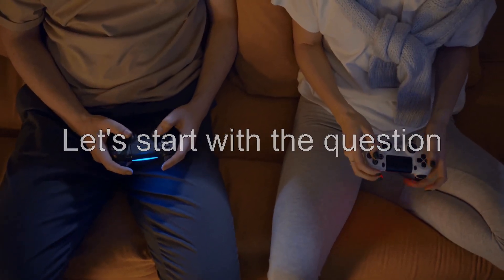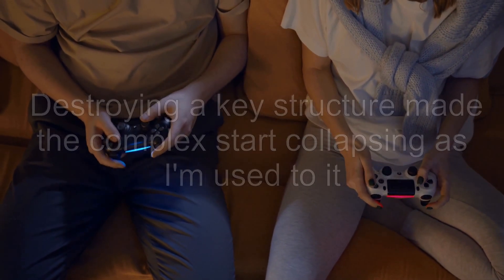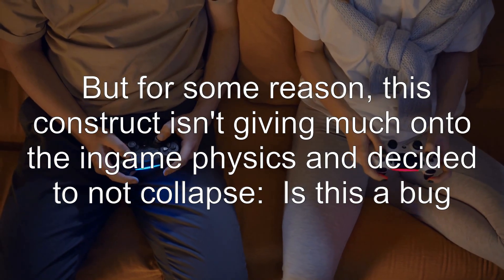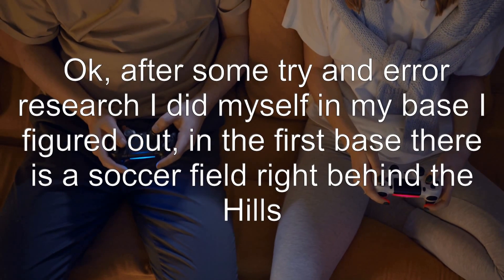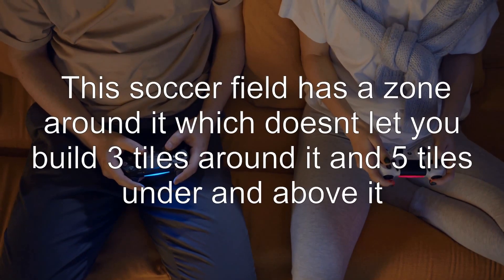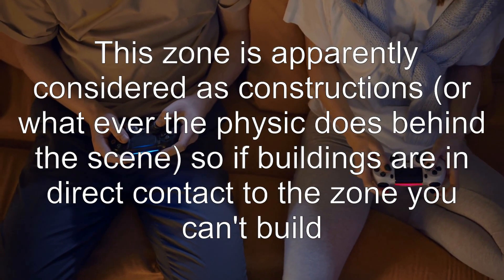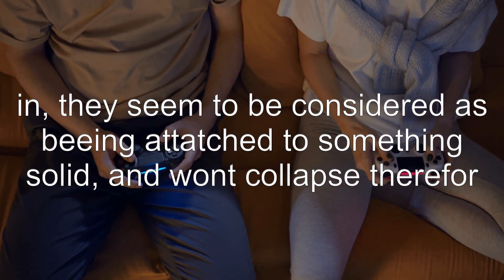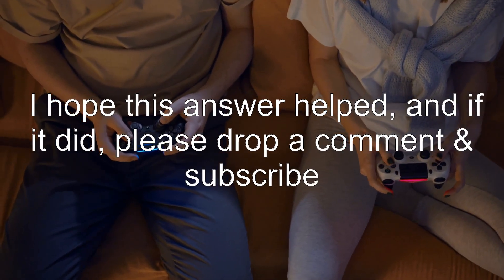Why isn’t this building collapsing?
fortnite-save-the-world: Why isn’t this building collapsing?

Related to: fortnite-save-the-world